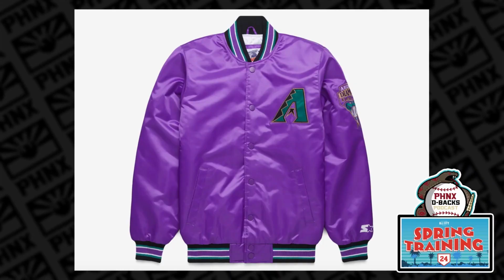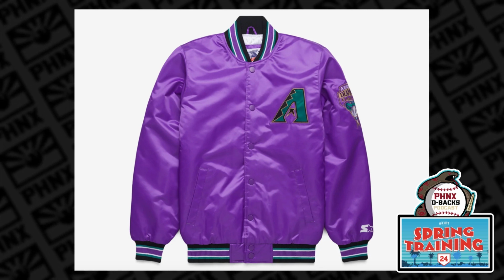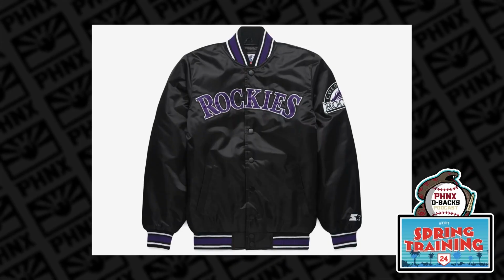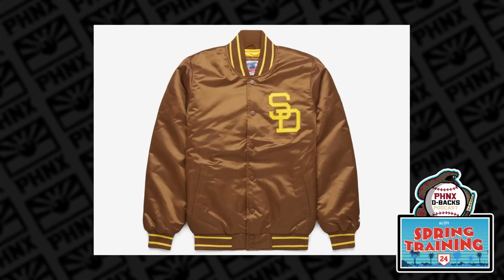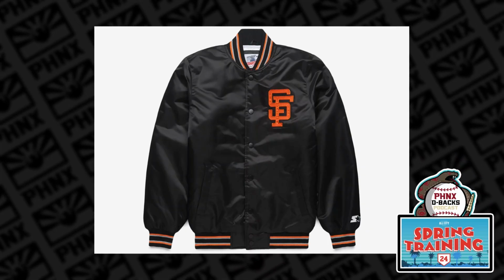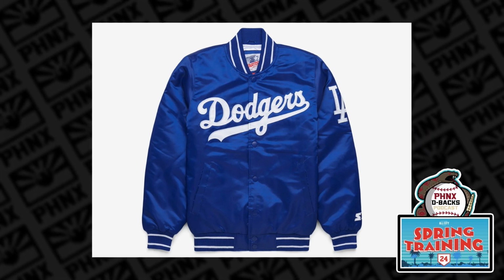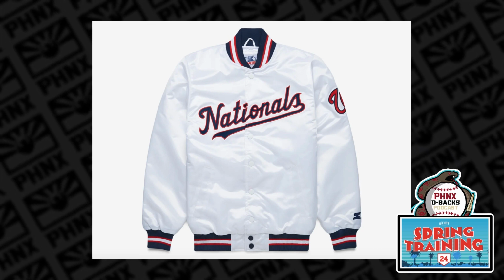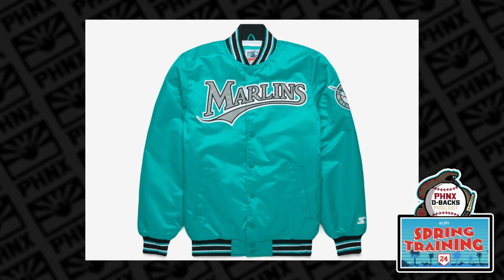These MLB vintage satin jackets are BEAUTIFUL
A new set of vintage satin jackets from Homage sold out almost instantly. We take a look at what the Diamondbacks' jacket looks like, as well some of our other favorites and least favorites.

PHNX Locker:
PHNXLocker.com